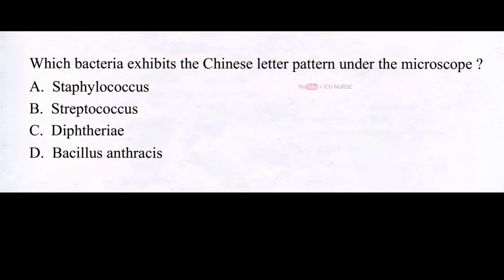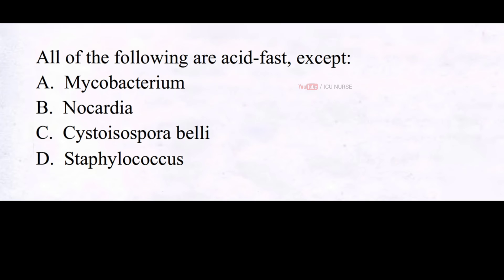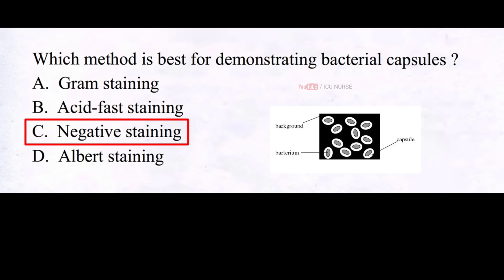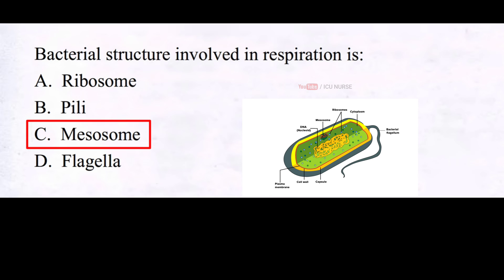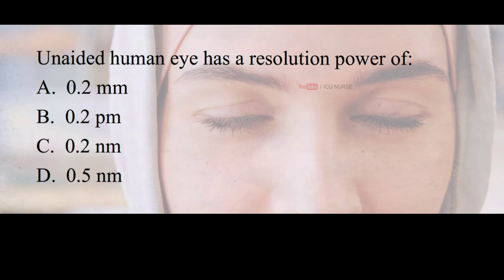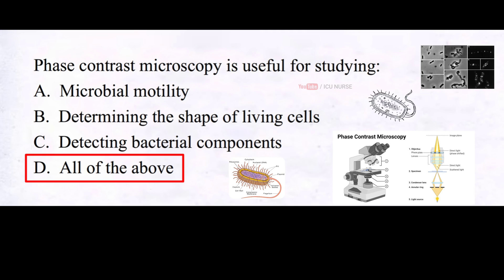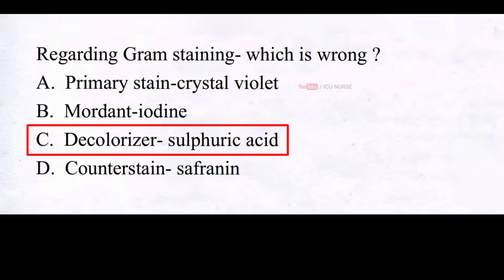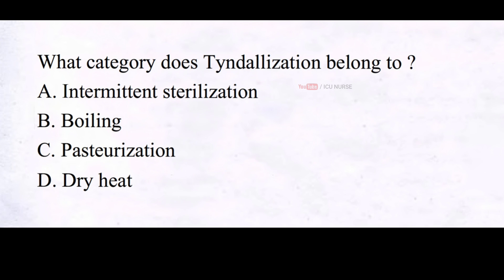Microbiology MCQs for staff nurse exam 2023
"Microbiology MCQs for Staff Nurse Exam 2023 | ICU Nurse, Lab Technician, PG Entrance, FMGE, and More"

Description:
Welcome to our comprehensive Microbiology Multiple Choice Questions (MCQs) video! Whether you're a staff nurse, ICU nurse, lab technician, or a medical professional preparing for competitive exams like NEET PG, NORCET, or GPAT, this video is tailored to help you ace your microbiology knowledge. We've included MCQs with answers to assist you in your exam preparation.

🔬📚 What You'll Find in This Video:

Microbiology MCQs relevant to staff nurse exams in 2023.
MCQs suitable for ICU nurses, lab technicians, and PG entrance aspirants.
MCQs for FMGE (Foreign Medical Graduate Examination) candidates.
General microbiology MCQs to boost your understanding.
Past nursing exam paper insights for staff nurses.
🎯 Why Watch This Video:

Improve Your Microbiology Knowledge: Strengthen your grasp of microbiology concepts and terminology.
Exam Success: Enhance your chances of acing your upcoming staff nurse, lab technician, or PG entrance exam.
Time Efficiency: Learn on-the-go and master essential topics with ease.
Boost Confidence: Feel more confident and well-prepared for your medical microbiology exams.
Past Nursing Exam Papers: Gain insights into the type of questions frequently asked in nursing exams.
Whether you're a nursing student, a medical professional aiming for PG entrance, or just someone interested in microbiology, this video has something for everyone.

Remember, success in your microbiology exams is within your reach! Watch, learn, and conquer your exams with our Microbiology MCQs. Good luck with your preparations! 📝📚💉